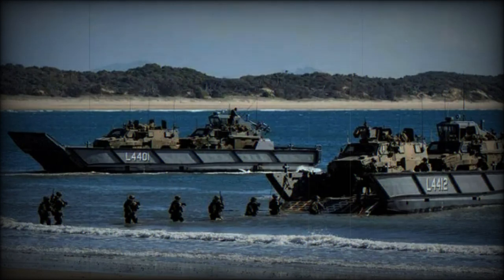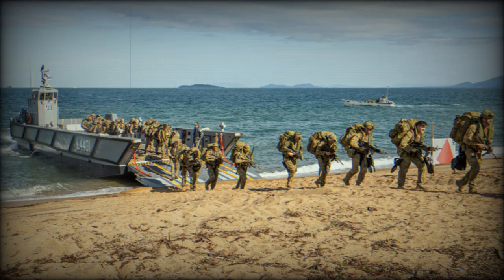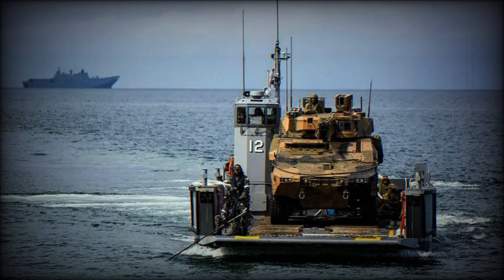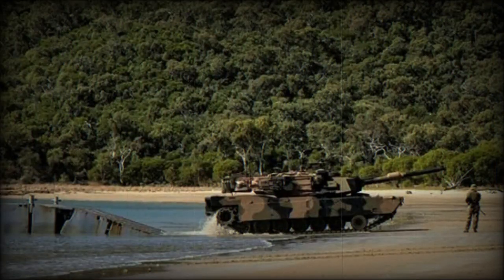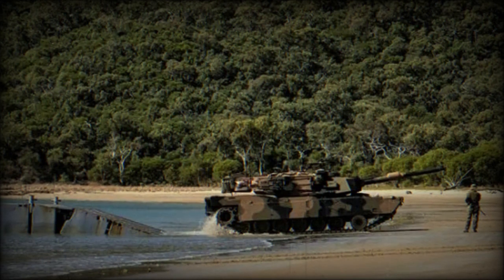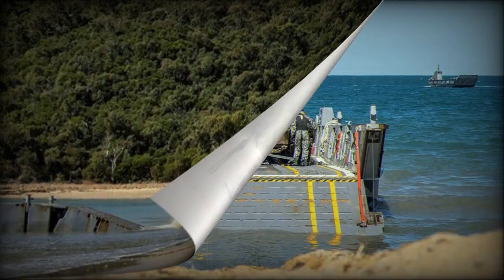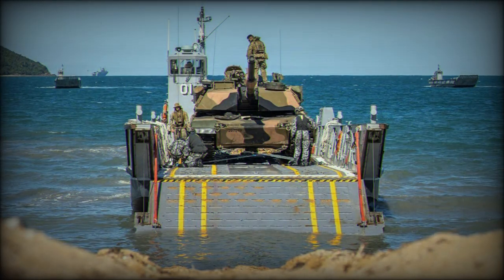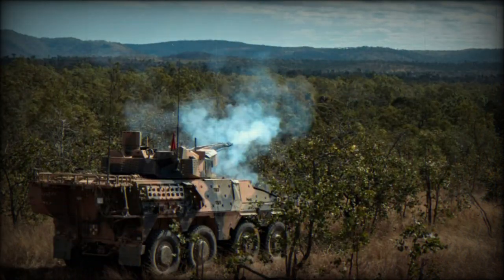Australian Amphibious Force one step closer to certification after completing exercises Sea Explorer